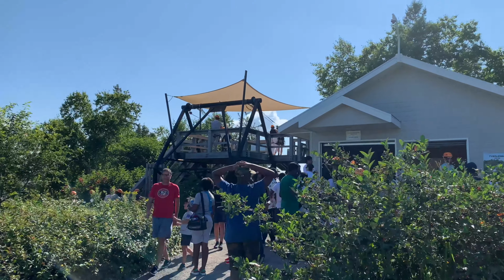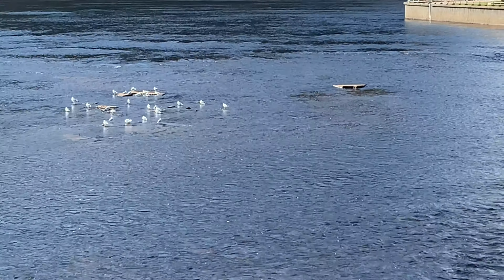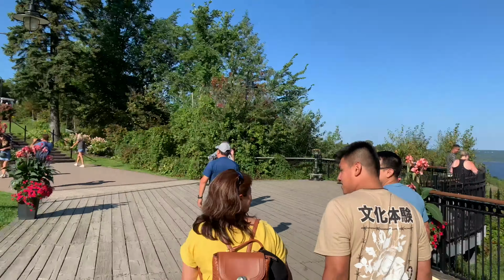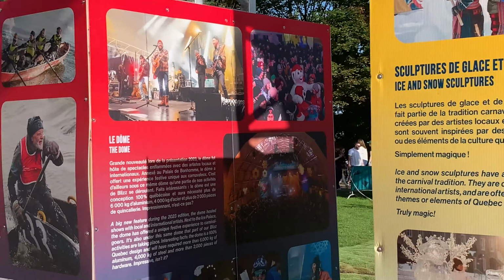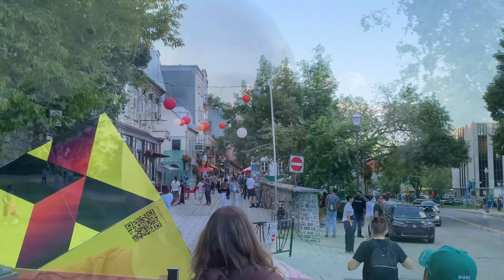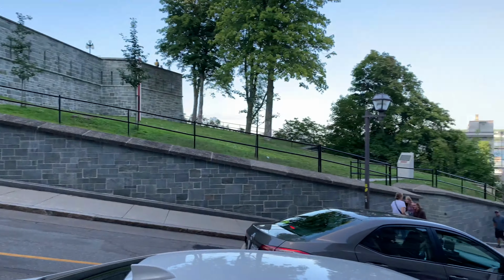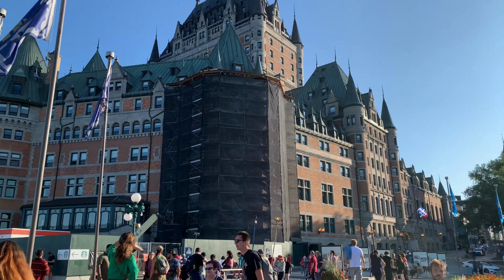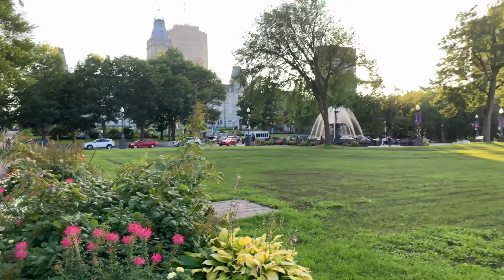Exploring Montmorency Falls and Old Quebec City: Day One of our Unforgettable Family Vacation Part 1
Welcome to our family vacation vlog! Join us on an exciting journey as we explore the beautiful city of Quebec in Canada. In this episode, we kick off our adventure with Day One, where we visit the magnificent Montmorency Falls and immerse ourselves in the charm of old Quebec City.

Prepare to be amazed as we witness the awe-inspiring power of the Montmorency Falls. Standing at a towering height of 83 meters, these falls are even higher than the famous Niagara Falls. We capture breathtaking footage as the cascading water creates a mesmerizing spectacle. The lush green surroundings and the sound of rushing water make this experience truly unforgettable.

After immersing ourselves in nature's beauty, we head towards old Quebec City. Stepping into its historic streets feels like entering a time capsule, transporting us back to the 17th century. We wander through the enchanting cobblestone streets, lined with quaint shops, cafes, and charming old buildings. The architecture and preserved heritage truly make this city a living museum.

As we explore the city, we stumble upon iconic landmarks such as the famous Château Frontenac, a grand castle-like hotel that dominates the skyline. We take a moment to admire its majestic beauty and capture stunning panoramic views of the St. Lawrence River.

Join us as we soak in the vibrant atmosphere, indulge in the city's cultural offerings, and create lasting memories with our loved ones. From picturesque scenery to immersive historical sites, Day One of our family vacation is just the beginning of an incredible journey that you won't want to miss.

So, grab your popcorn, sit back, and join us on this incredible adventure in Montmorency Falls and old Quebec City.

To Contact

That Dad Guy
Stn Main
Moncton, NB
E1C8R9
Canada